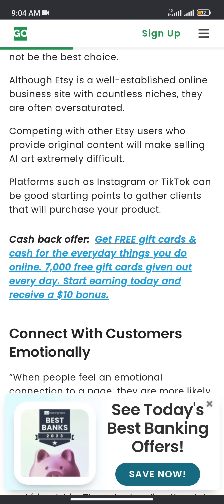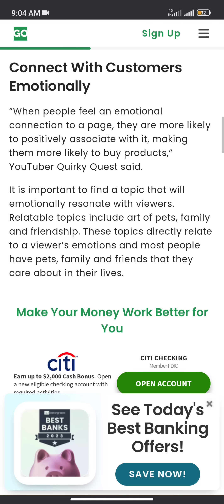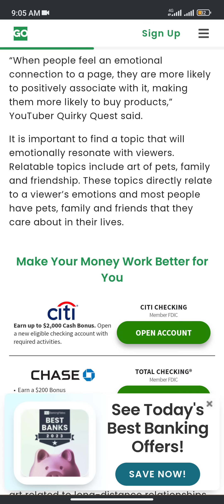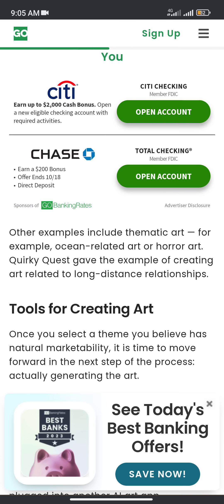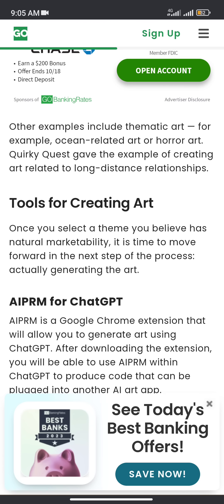4 Ways To Make Money Off AI Generated Art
Hello guys welcome back to my channel M18 in this video I am going to tell you which is mention in the title watch this video till the end and if you are new here then subscribe this channel thank you